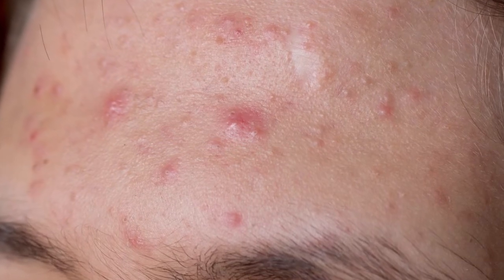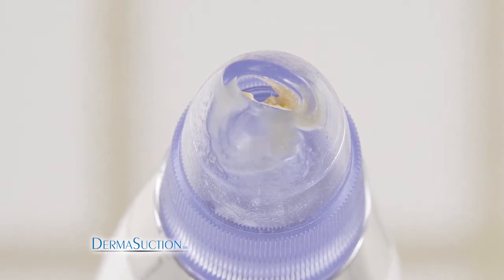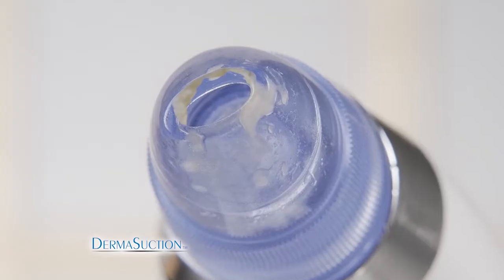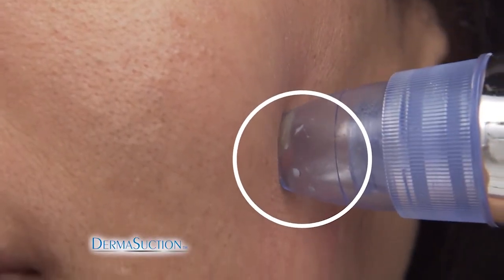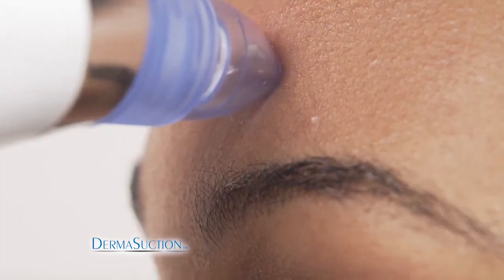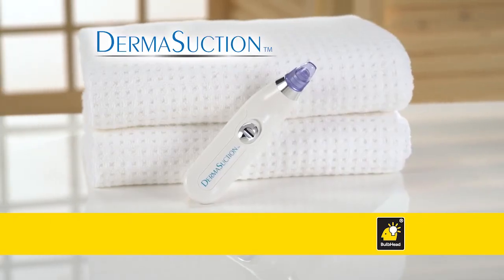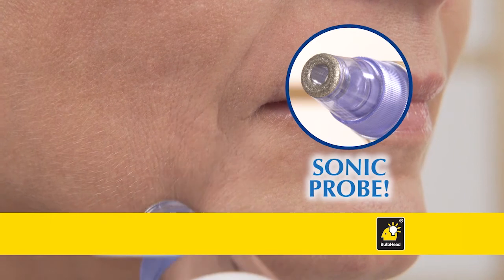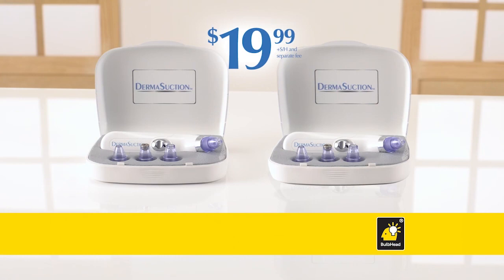DermaSuction Blackhead Remover Commercial - As Seen on TV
Reduce blackhead and impurities: acne removal can be a daunting task but using DermaSuction isn’t. Gently removes impurities and blackheads from pores without squeezing.